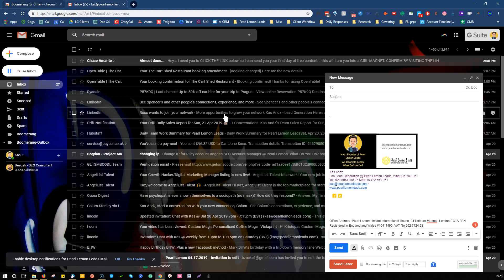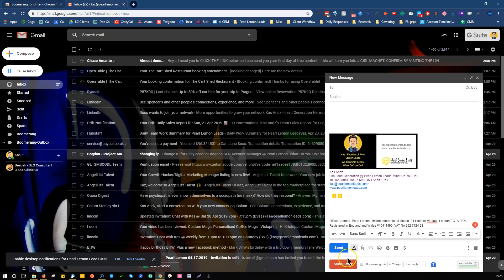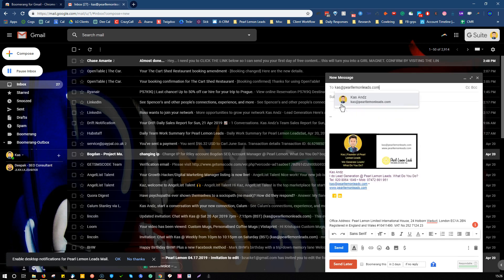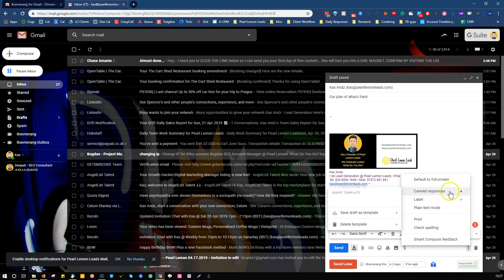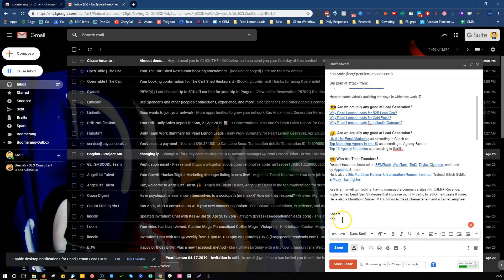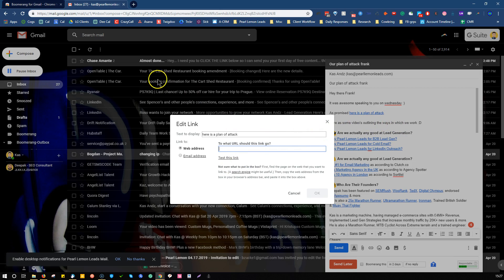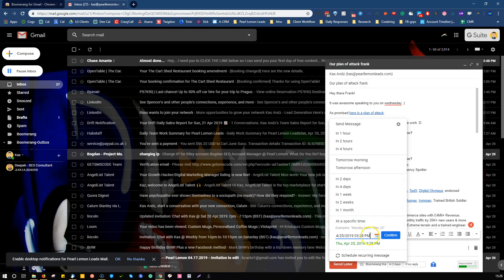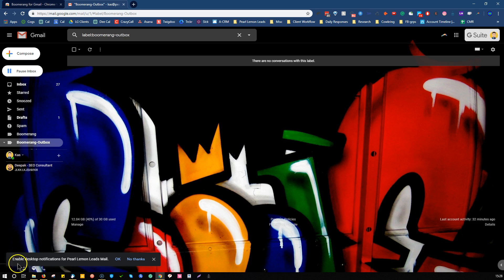How to Schedule Emails for Proposal Follow-Ups: A Step-By-Step Tutorial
Welcome to Pearl Lemon Internal!

In this video, we will learn how to effectively schedule proposal emails to prospective clients. The host provides step-by-step instructions on using a Chrome plug-in called Boomerang for Gmail to schedule emails for the future. Listeners will discover how to craft personalized subject lines and content for their proposal emails and how to schedule them to land in the recipient's inbox at just the right time.

🍋 Pearl Lemon Internal is the exclusive YouTube channel of the Pearl Lemon Group, dedicated to giving you an inside look into our vibrant company culture and operational strategies. As a dynamic and forward-thinking organization, we believe in transparency and sharing knowledge.

🔍 What We Share:

Internal Meetings: Get a front-row seat to our team discussions, where we brainstorm, strategize, and plan the future of Pearl Lemon.
Tutorials and Training: Watch our detailed tutorials designed to educate and empower our team members, and gain insights that could benefit your own business or personal growth.
Company Updates: Stay informed about the latest developments, achievements, and milestones within the Pearl Lemon Group.

🌟 Our Mission:
Our mission is to provide valuable insights into the workings of a successful, modern-day business. Whether you're a budding entrepreneur, a business student, or just curious about the corporate world, our channel offers a wealth of knowledge and experience.

Learn from real-life business scenarios and internal training sessions.
Gain insights into effective team collaboration and decision-making.
Stay updated with the latest trends and strategies in business and marketing.